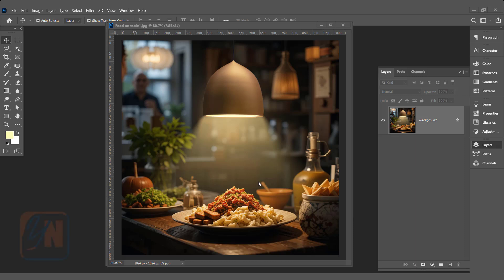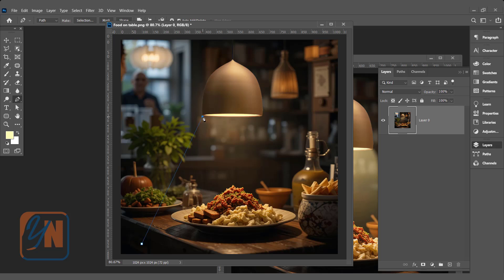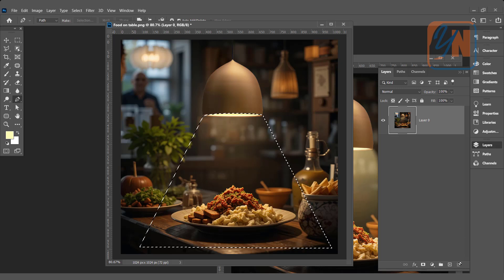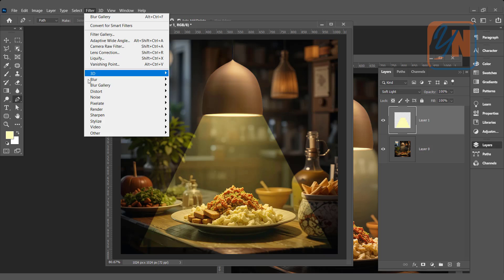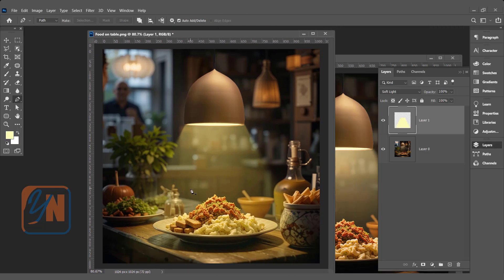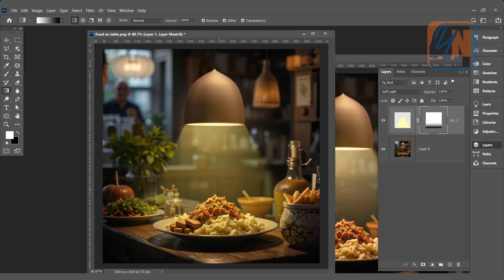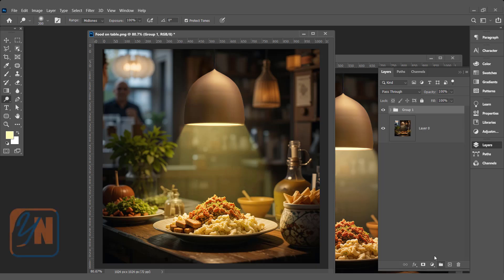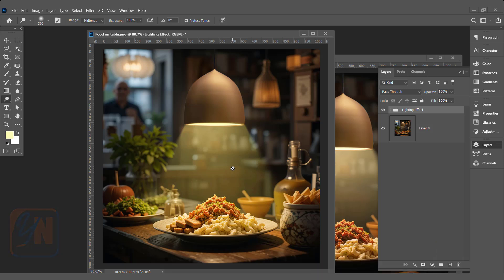How To Add Lighting Effect in Photoshop. Exercise No. 49 | YN Tutor | photoshop tutorials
How To Add Lighting Effect in Photoshop. Exercise No. 49 | YN Tutor | photoshop tutorial for beginners
. In this lesson we will learn how to add lighting effect in photoshop using feild blure and masking technique. We will also add brightness in specific area in the image . I hope you will enjoy this lesson.
Good luck.